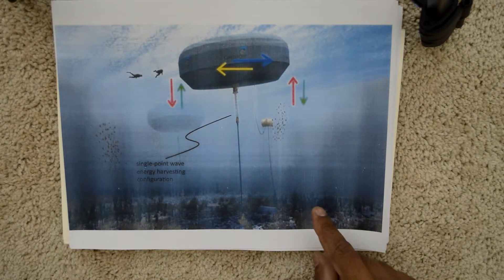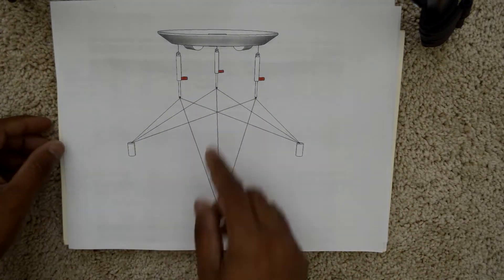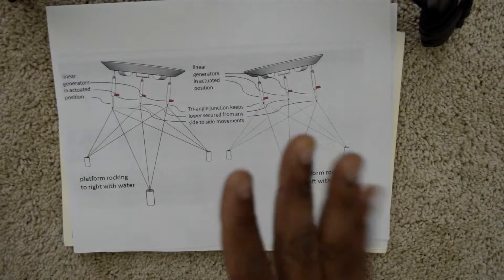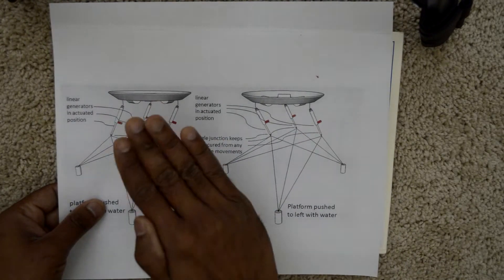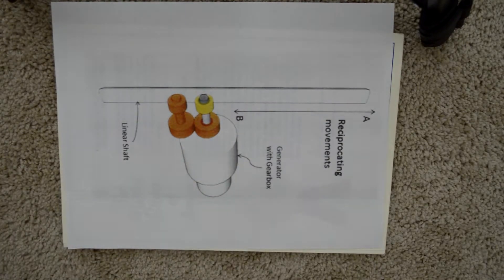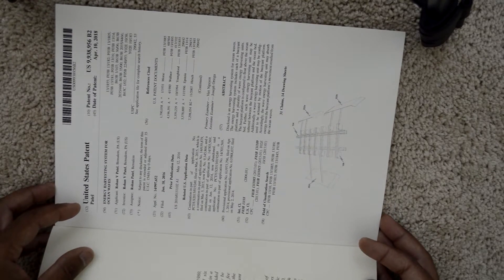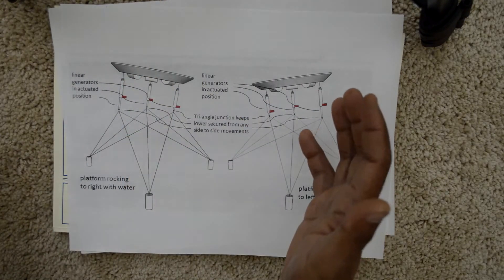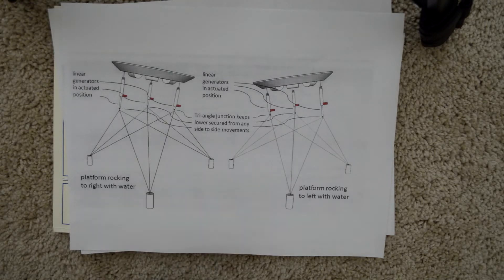A low-cost multi-point wave energy harvesting technology